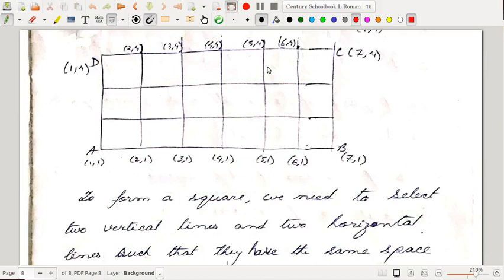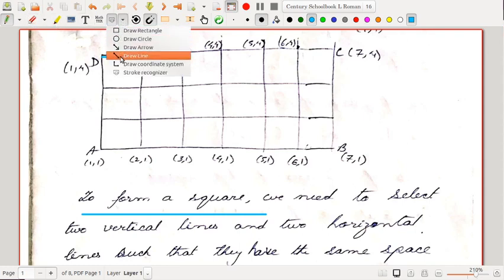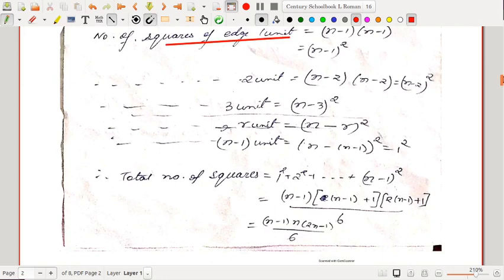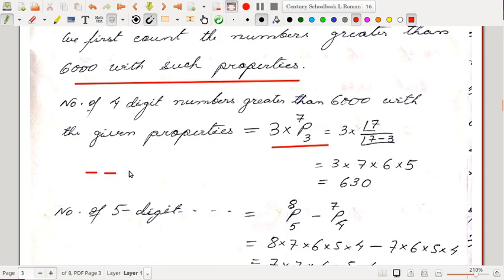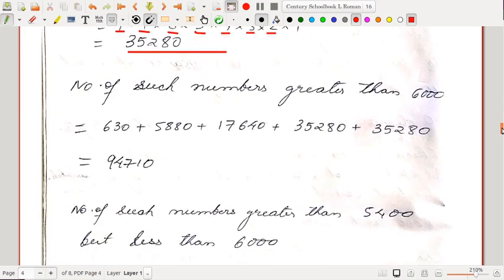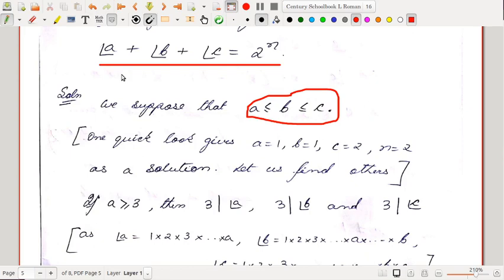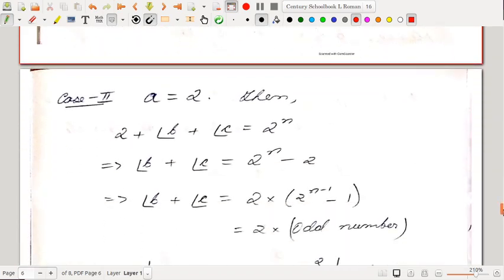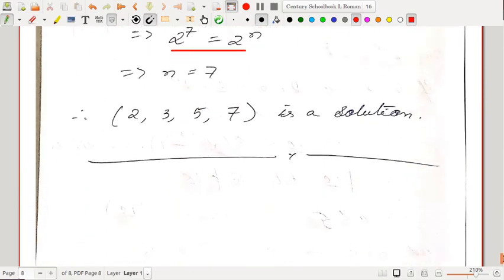Some interesting problems | Solutions to problems of Lecture 11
Certificate Course in Initiation into Mathematics Olympiads